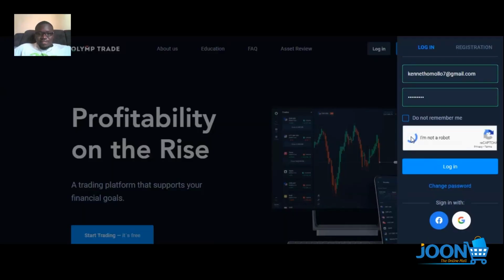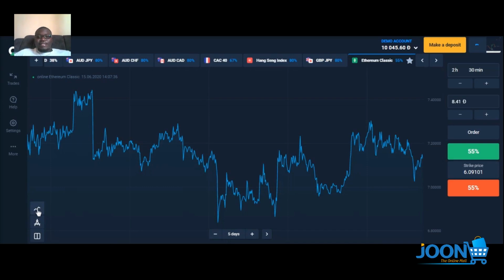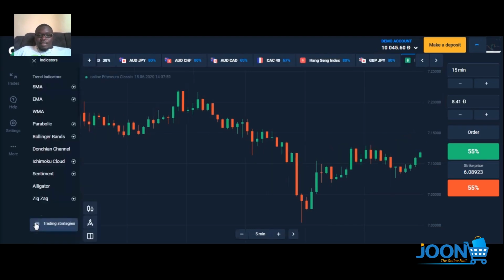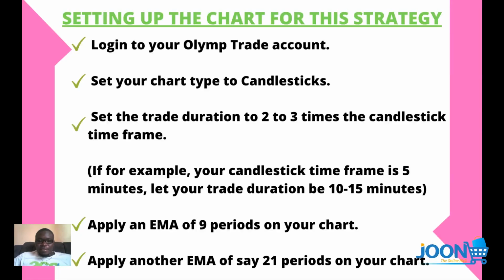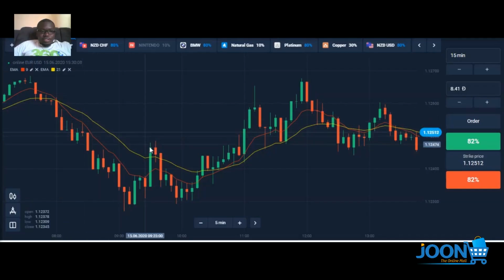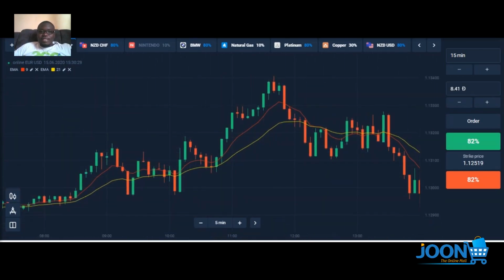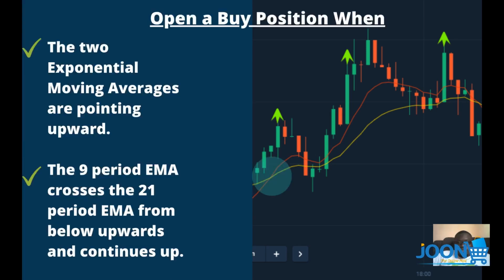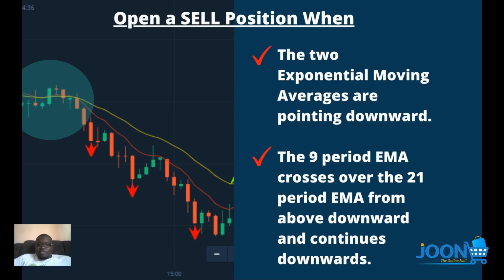Olymp Trade Trading Strategy for Beginners ║Simple, Profitable and Can be Used by Any Newbie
Are you a new trader in Olymp trade?

Have you been trying to make money trading but each time you stake real money you end up with a negative balance?

Here’s some relief for you. The simplest trading strategy for newbie traders. Ever tried it on your charts?

This strategy involves using moving averages to pick signals and the famous martingale strategy to manage and conserve trading capital.

Seems like something you want to try?

Let’s dive right in, shall we?

The Martingale Trading strategy based on Moving average crossovers.

The Martingale Trading strategy based on Moving average crossovers is most recommended to Olymp Trade Newbies.

This is a method of trading that involves increasing your trade size when you lose and halving your trade size when you win.

Moving average crossovers on the other hand is a strategy where two moving averages of different periods are used on a chart. If the smaller period moving average crosses the larger period moving average, the price is most likely to move in the direction of the crossover. Exponential Moving averages are most preferable because they refer to the most recent prices in their action.